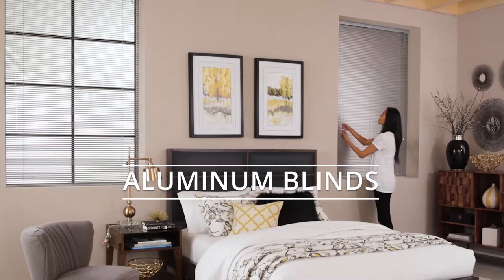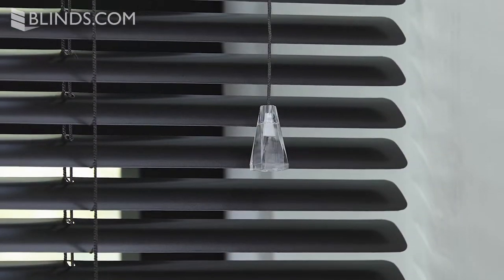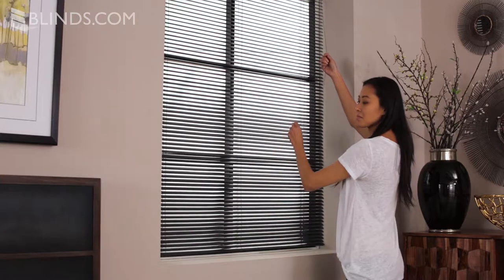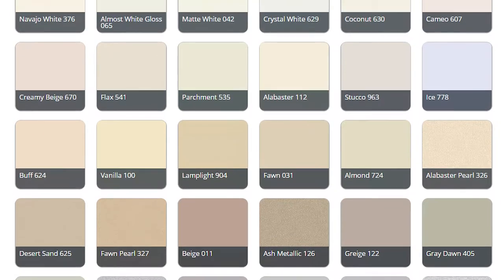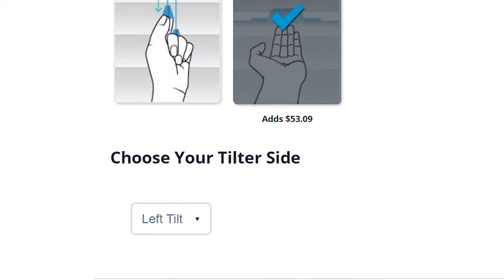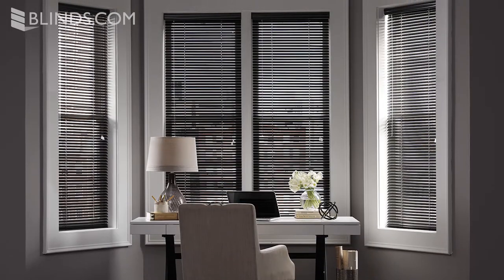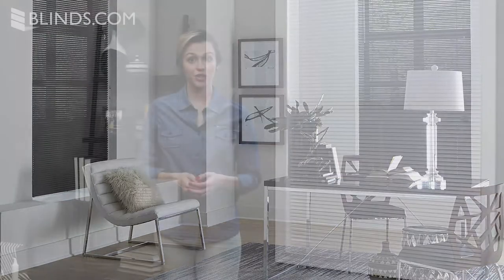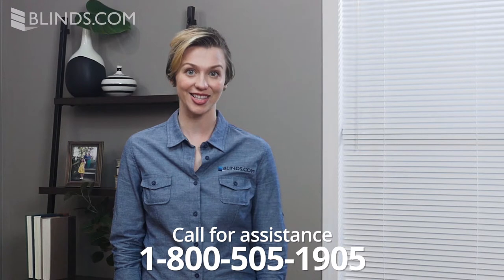Custom Aluminum Mini Blinds | Window Covering Ideas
Aluminum blinds, more commonly known as mini blinds, are simple and durable window coverings that are a functional choice for almost any type of room, especially if you’re on a budget.